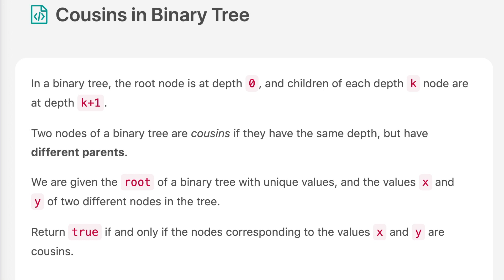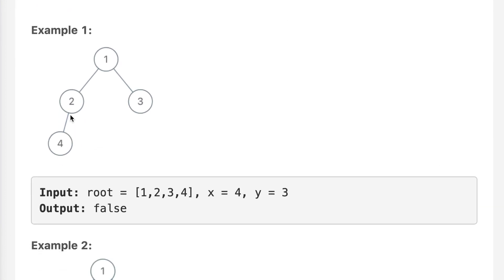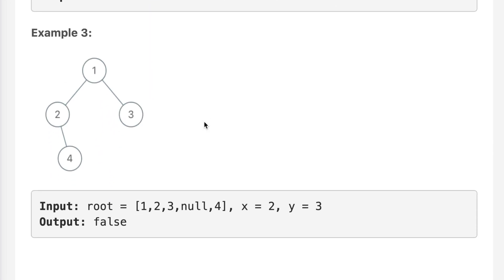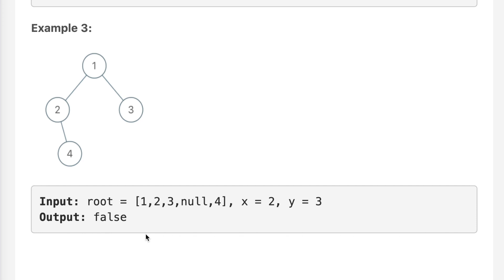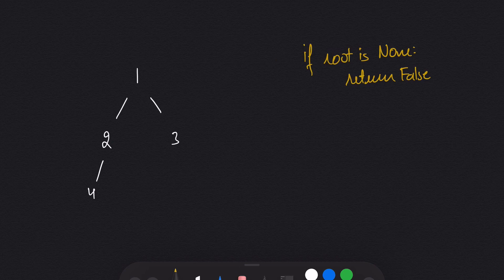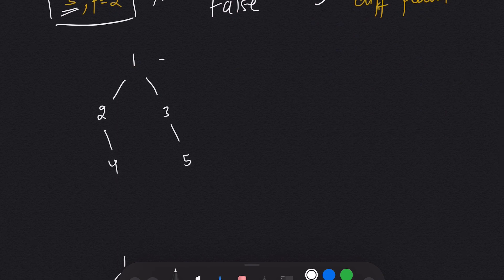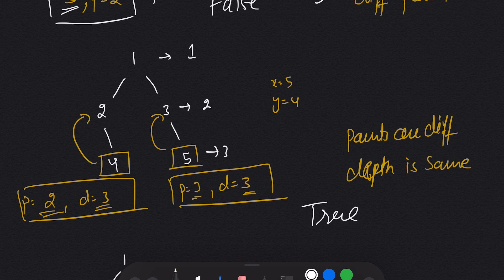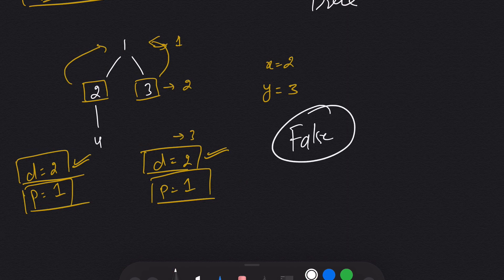Cousins in binary tree leetcode python | leetcode coding may day 7